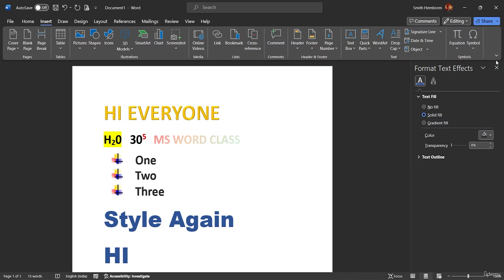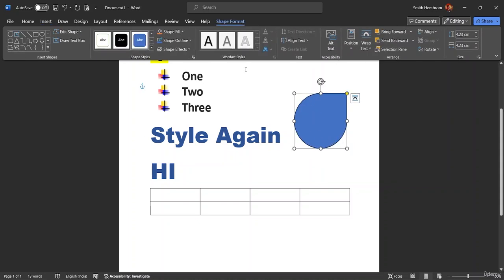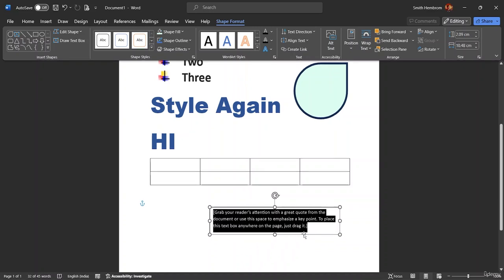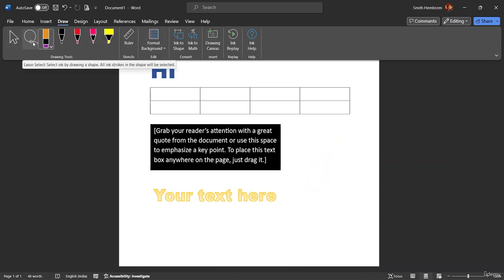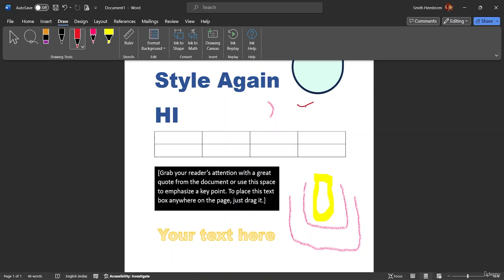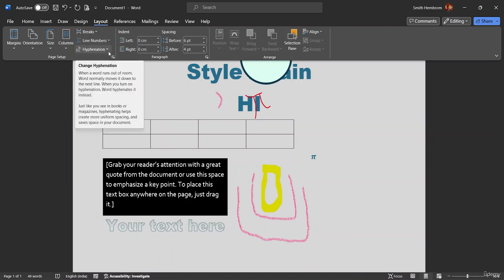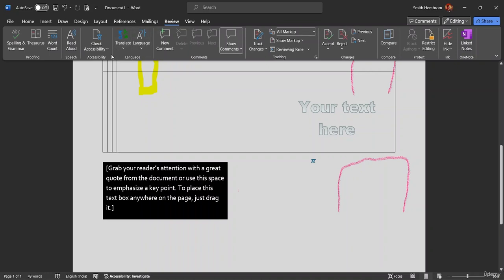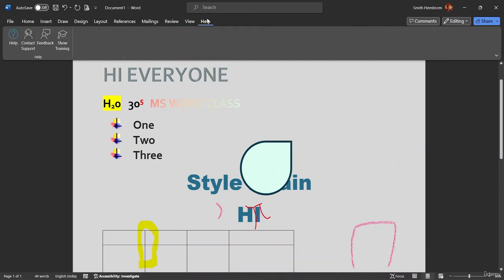4 Basic Tools to Use